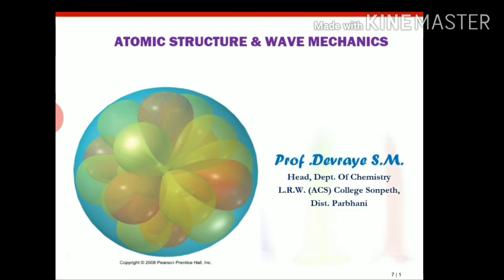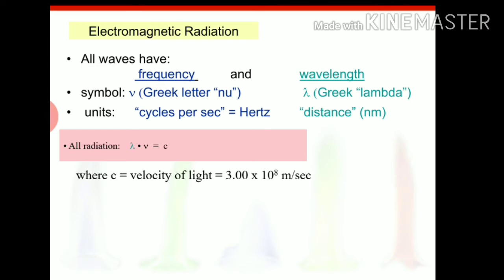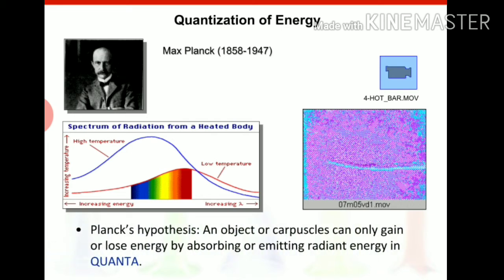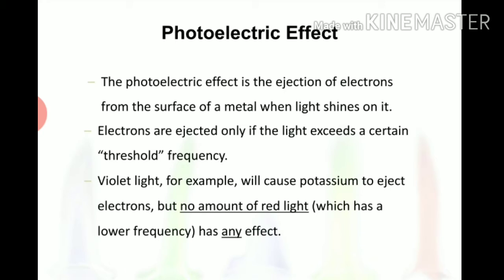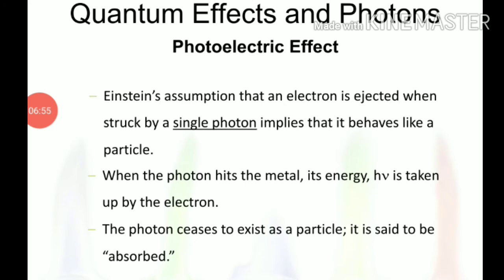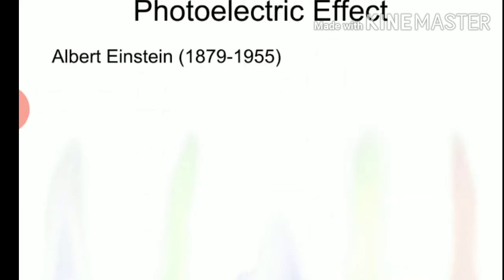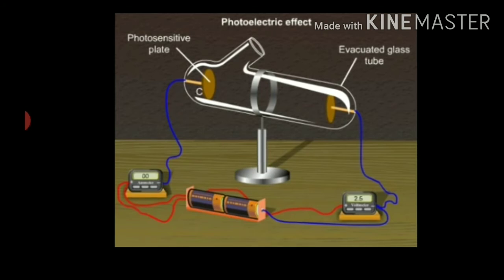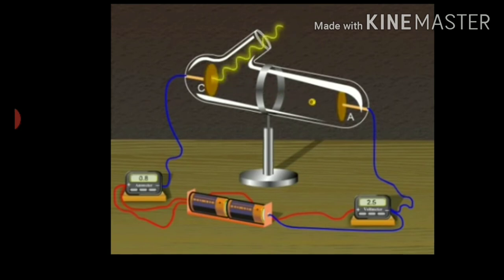Atomic structure and wave mechanics -1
Introduction and photoelectric effect